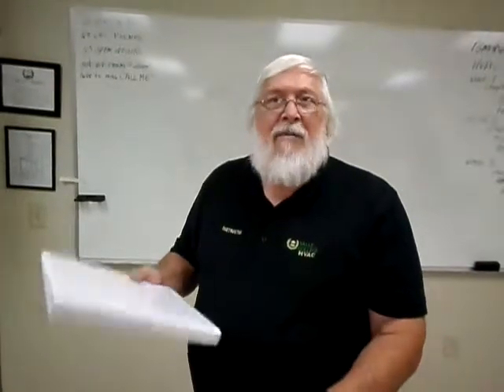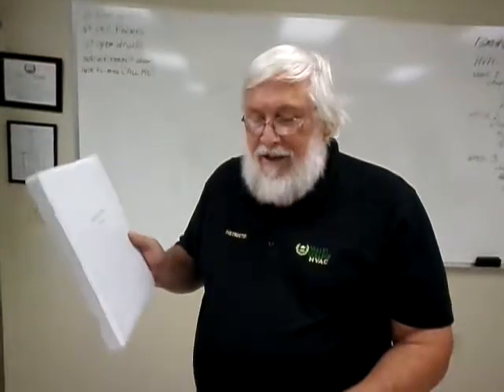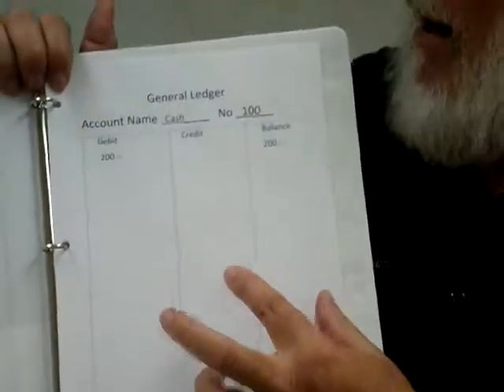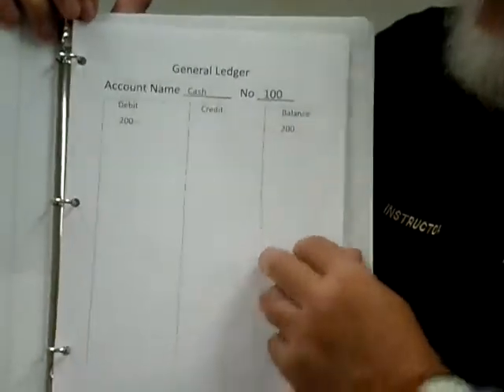Ledger and Journal Explaination